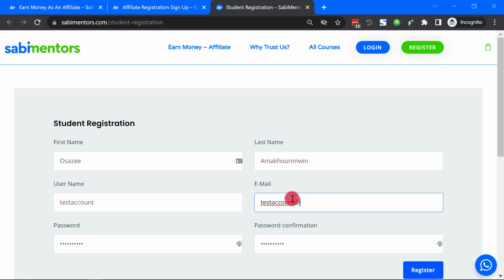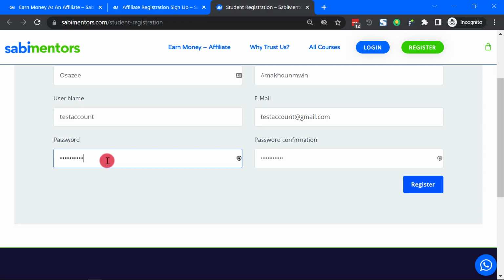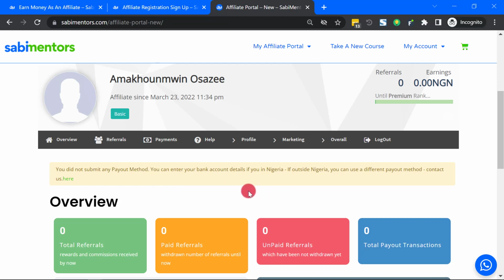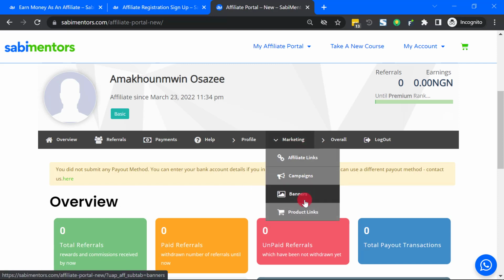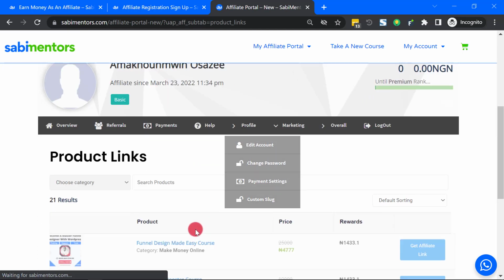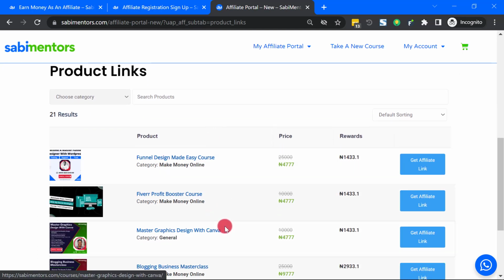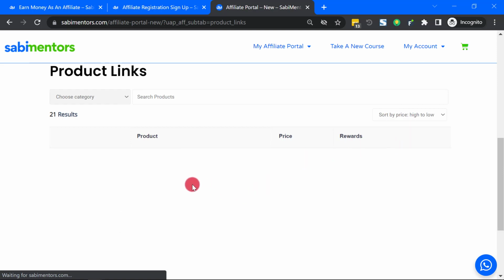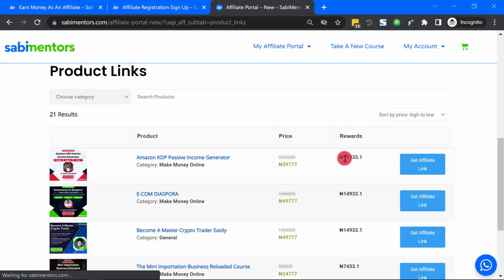How To Become A Sabimentors Affiliate Using Laptop Computer - Affiliate Marketing Tutorial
🔥Click The Link To Become A SabiMentors Affiliate - Earn Up To 50% In Commissions

How To Become A Sabimentors Affiliate On Laptop - Affiliate Marketing Tutorial

In this video, you'll discover how to become a SabiMentors affiliate using your laptop computer.

➤Affiliate Marketing
➤Blogging
➤Ecommerce
➤Freelancing
➤Facebook Ads

➤Video Editing
➤Graphics Design
➤SEO
➤Copywriting
➤Video Animation
➤Public Speaking
➤Cooking, lol
And more!

Pick one online business model and give it your all, be it:

Affiliate Marketing
Blogging
Ecommerce
Freelancing
Information Marketing

how to start affiliate marketing in nigeria
best affiliate programs in nigeria

➤Affiliate Marketing
➤Blogging
➤Ecommerce
➤Freelancing
➤Facebook Ads

➤Video Editing
➤Graphics Design
➤SEO
➤Copywriting
➤Video Animation
➤Public Speaking
➤Cooking, lol
And more!

Affiliate Marketing
Blogging
Ecommerce
Freelancing
Information Marketing